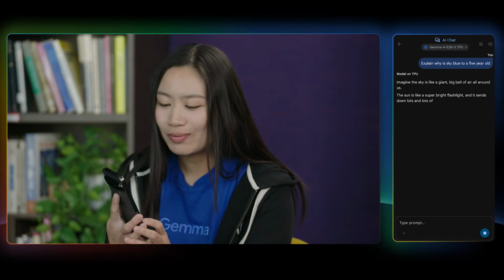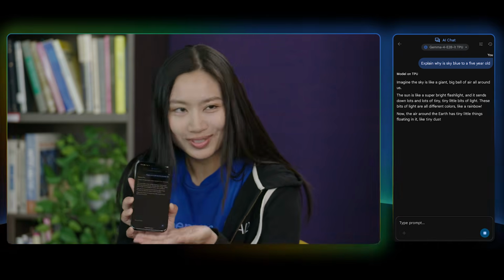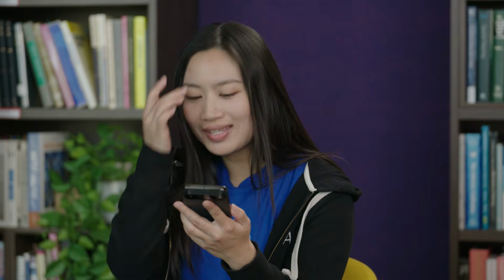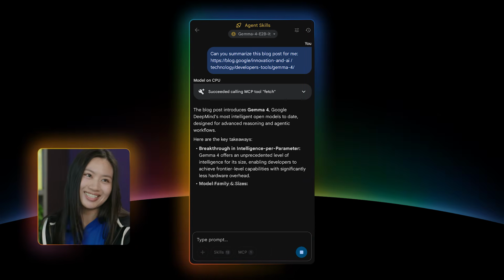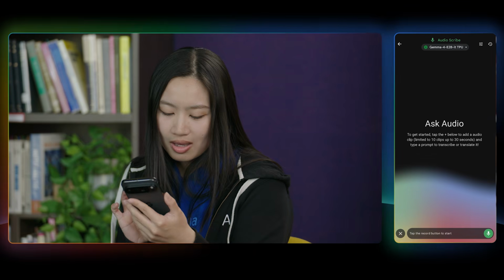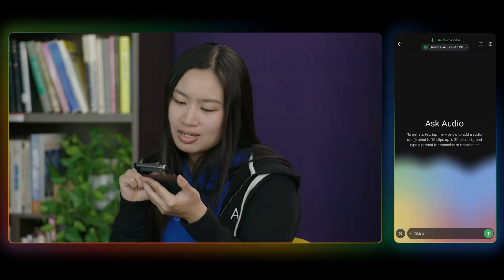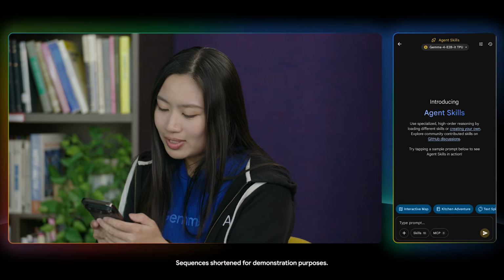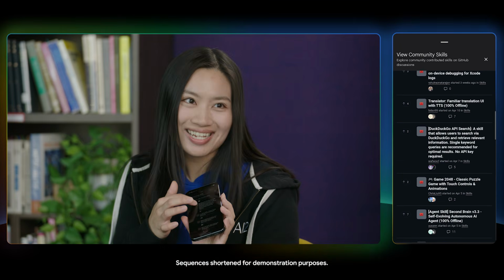Gemma 4 and the AI Edge Gallery: On-Device AI Gets an Upgrade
Olivier Lacombe, Director of Product Management for Gemma, sits down with Gus Martins and Alice Zheng to dig into what Gemma 4 unlocks inside the Google AI Edge Gallery app.  Alice walks through the app's growth since launch, more than five million model downloads in the first month, and demos two of the most popular use cases: asking Gemma to explain why the sky is blue completely offline, and using audio input to generate a structured shopping list on the spot.  Gus covers the agent skills framework and what the community is building with it, from Wikipedia and WebFetch integrations to HTML rendering and mini games.  They also preview MCP integration coming to Android first and then iOS, persistent chat history, and what it means that the 2B model this year is matching the performance of last year's 27B dense.

The app is free, open source on GitHub, and available on the Play Store and App Store.

Speaker: Olivier Lacombe
Products Mentioned:  Google AI, Gemma